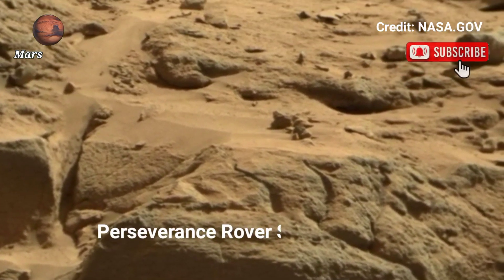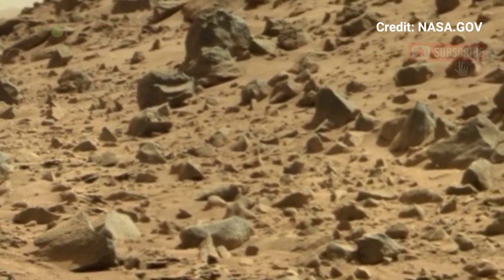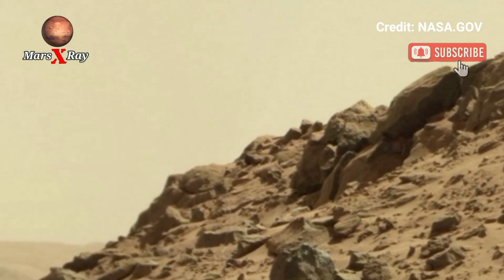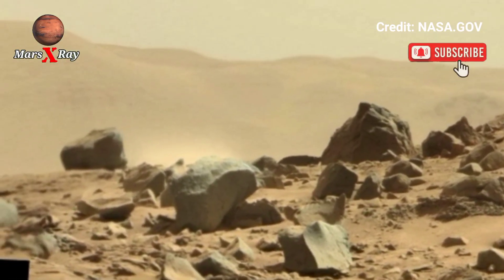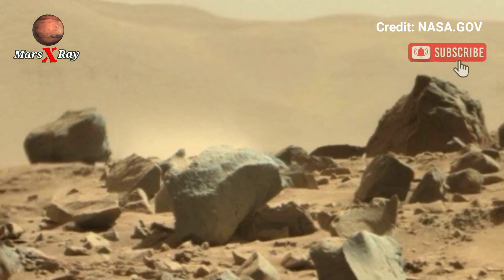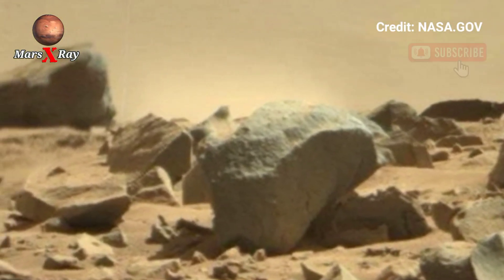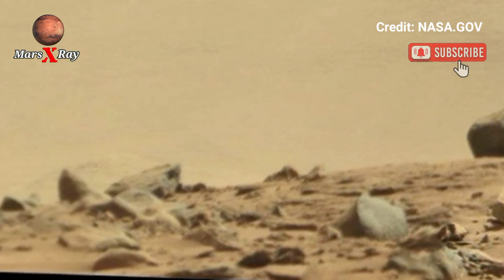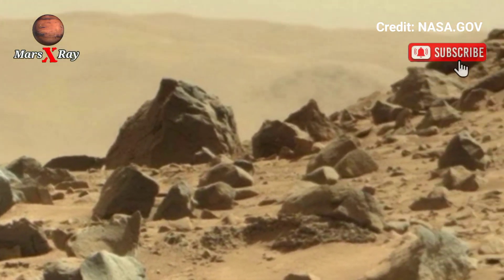NASA's Mars Perseverance Rover Sent Back Breathtaking Panorama Landscape of Mars Sol 1681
Thanks ❤❤

CREDIT: nasa.gov